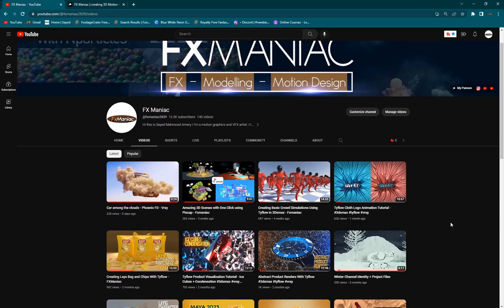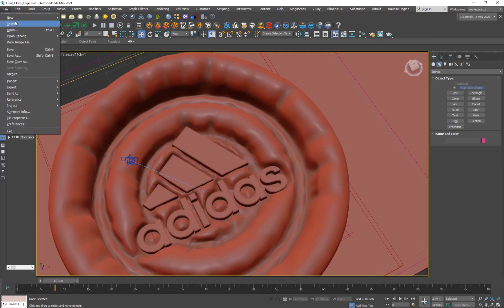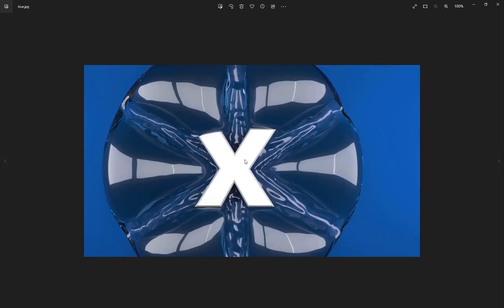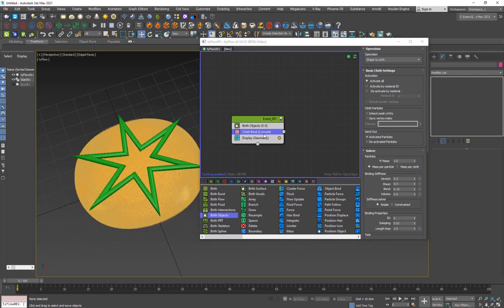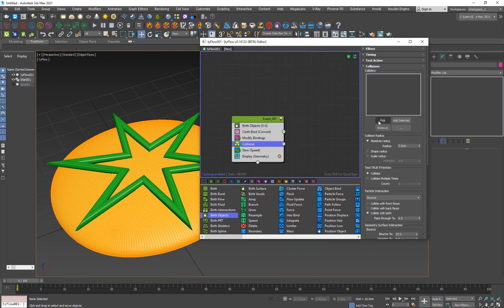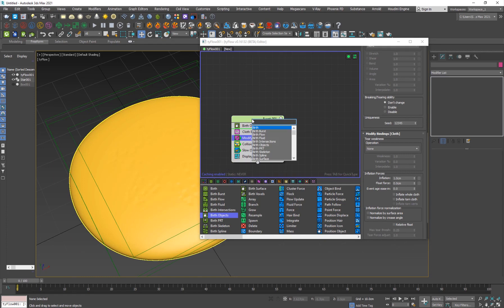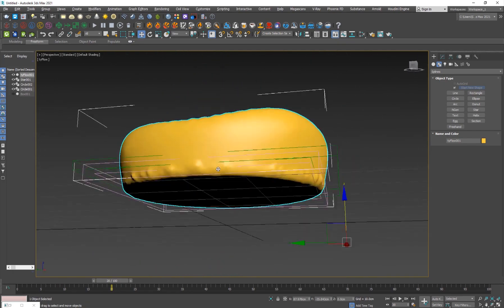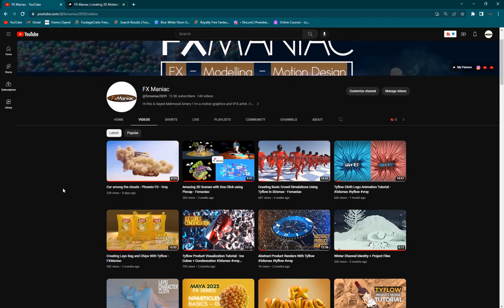Adidas Super Soft Cloth Inflations with Tyflow - Fxmaniac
Hello everyone ! In today's Tutorial I'll show you guys how to create a simple logo cloth inflation effect using Tyflow and 3dsmax , it's a very simple and easy effect. We will cover alot of really cool techniques along the way so make sure to watch the tutorial till the end and tell me if you have problems or questions and share your results with me, would love to see them. thank you !!